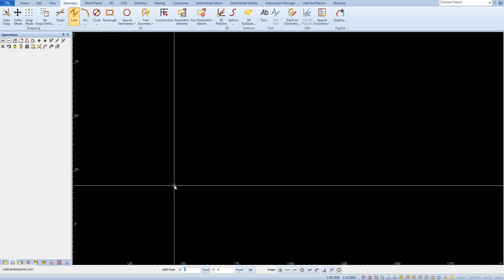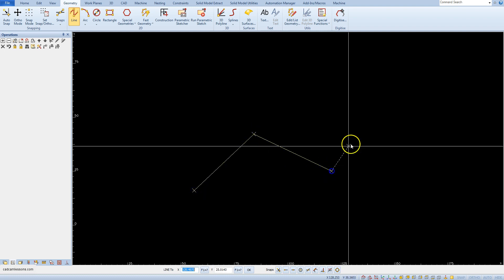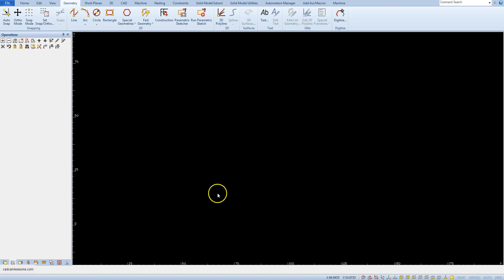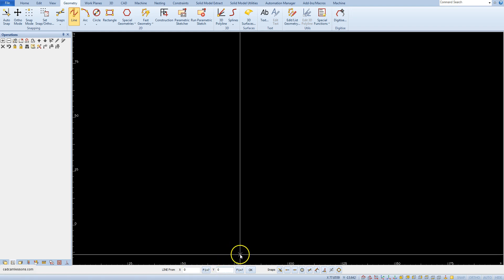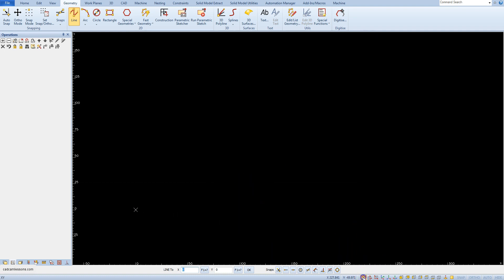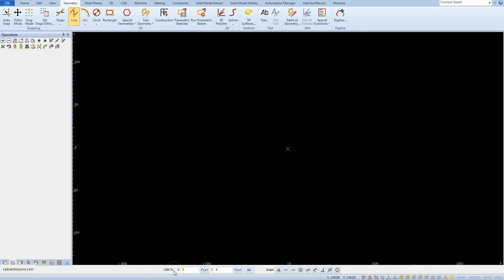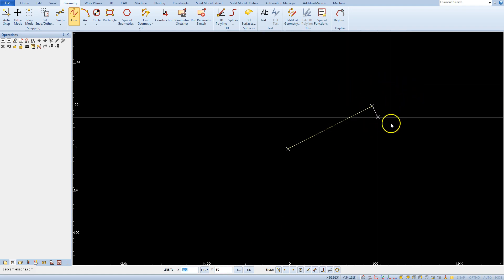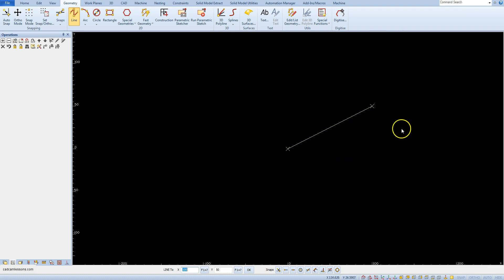Line - Alphacam Tutorial - 001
First video lesson of Alphacam Tutorial.